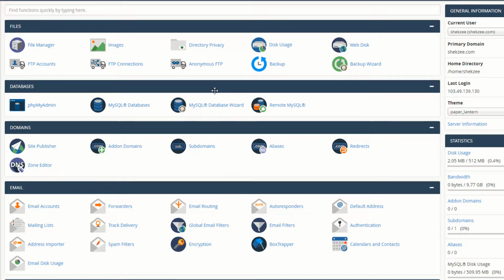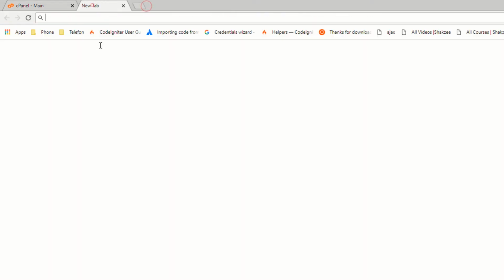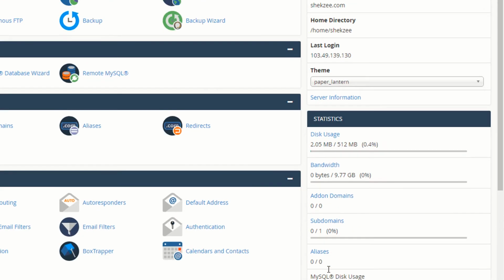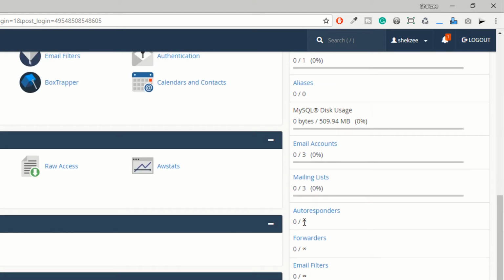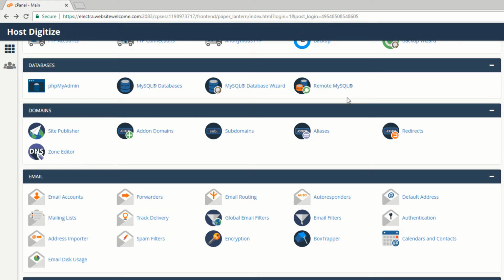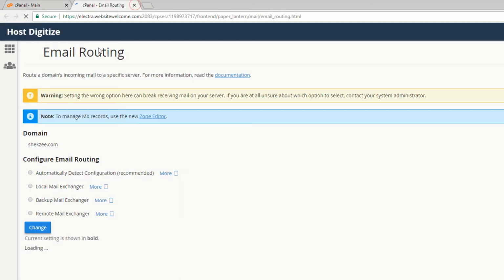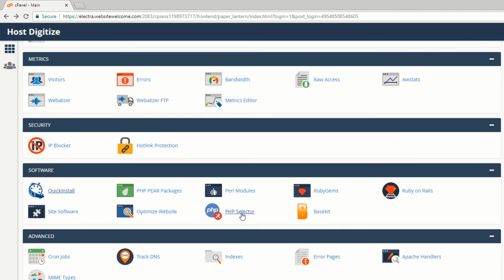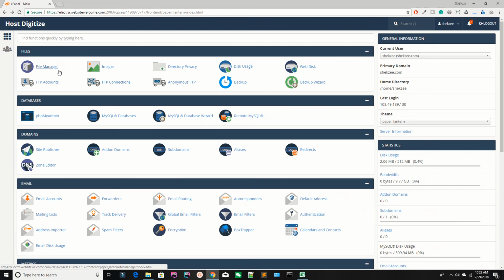Cpanel overview for hosting | Cpanel file manager |How to use Cpanel |Cpanel course/tutorials/series